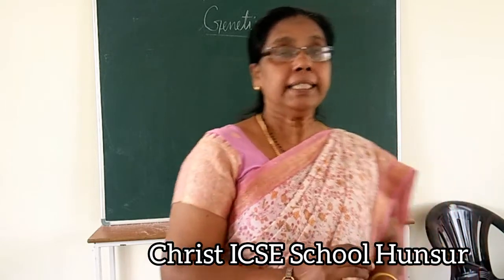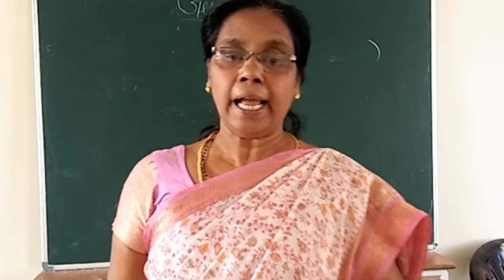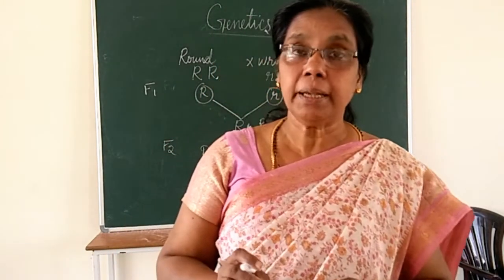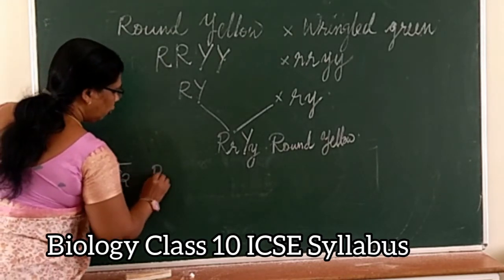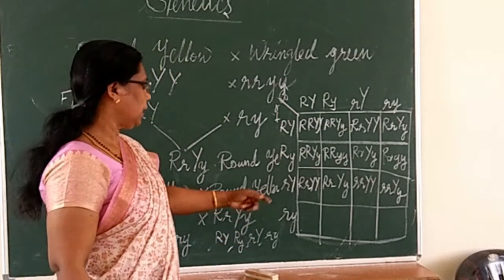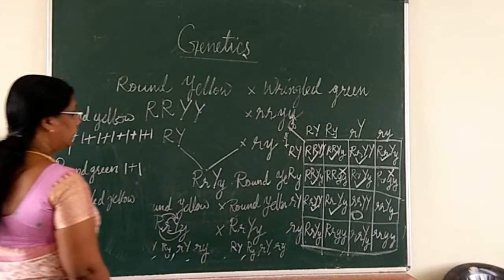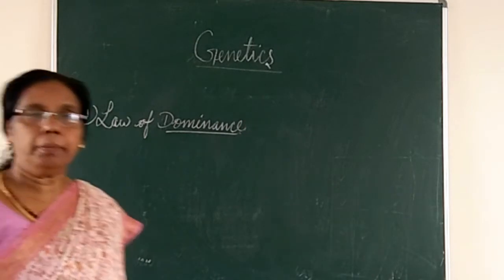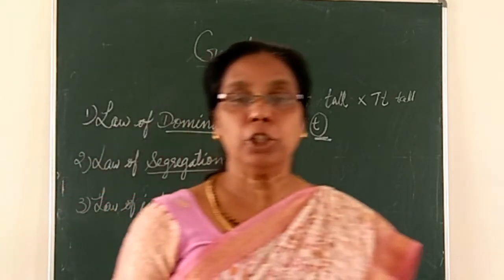Biology Genetics Part 3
A class on Genetics (Biology ICSE Grade 10)